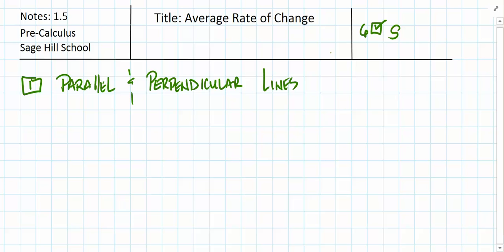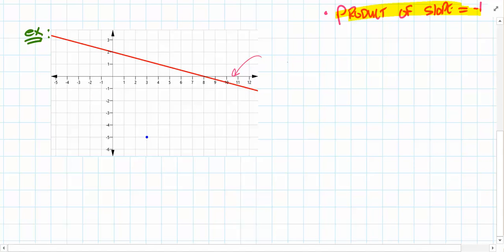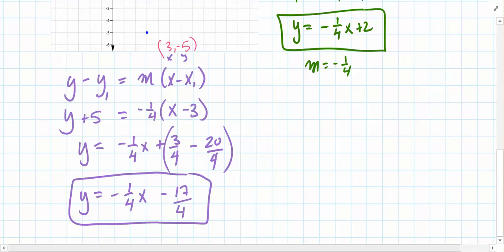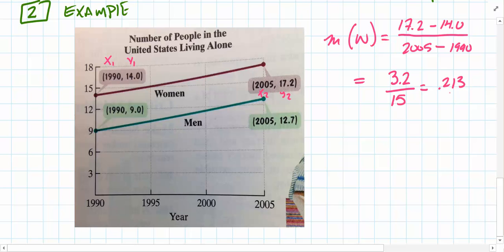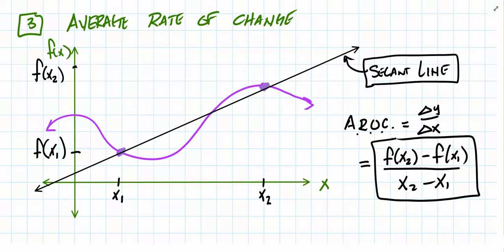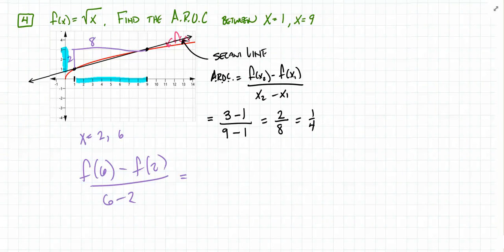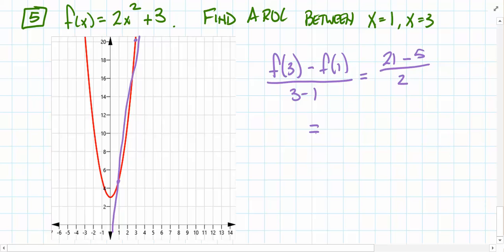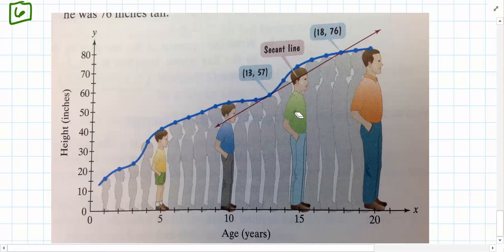1 5 A R O C